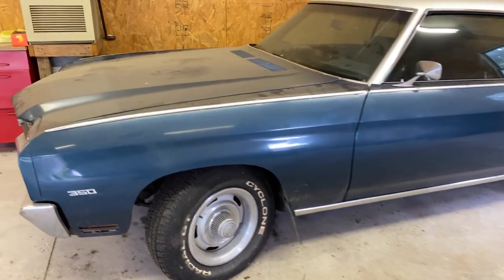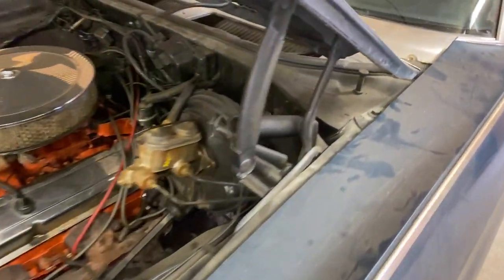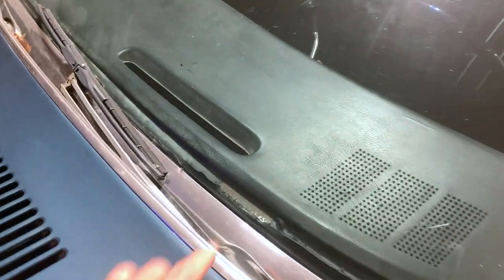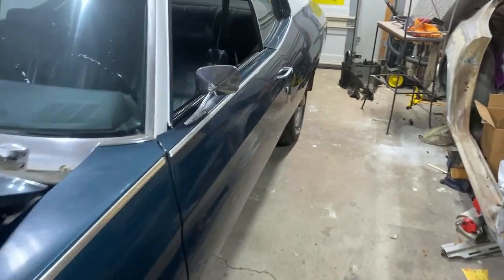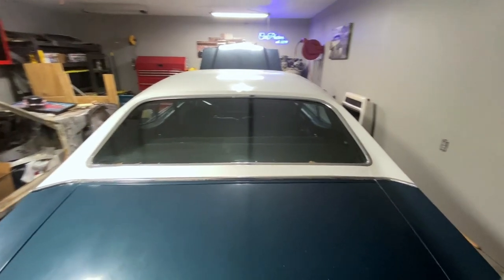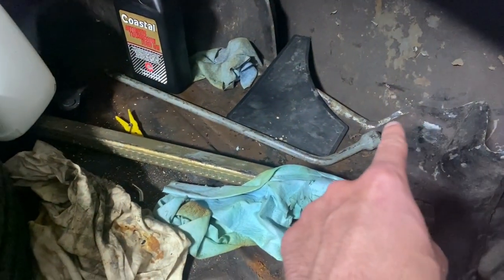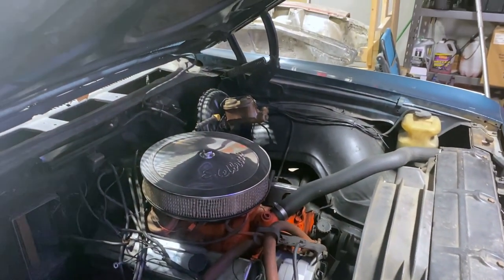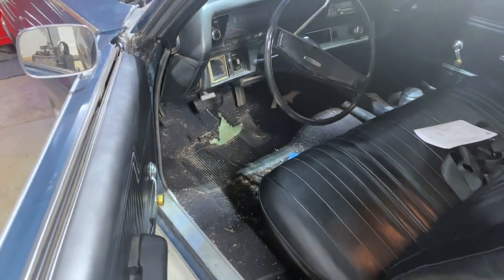I BOUGHT a 1970 Chevrolet CHEVELLE! ISSUES with the Purchase and FUTURE Plans..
I couldn't  resist the opportunity to buy a 70's muscle car..Let me know what you would do with on this one! LS swap? Stock rebuild? Auto or manual?